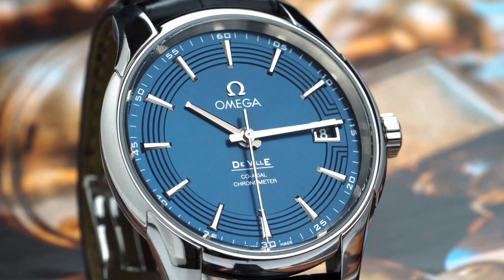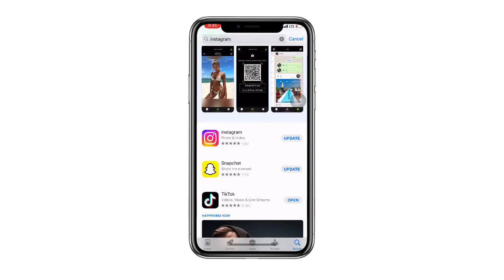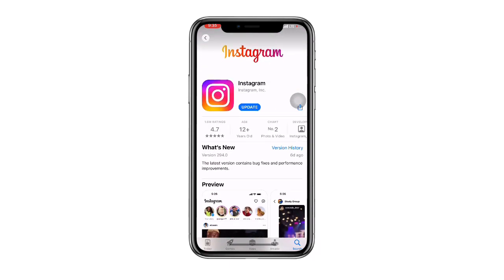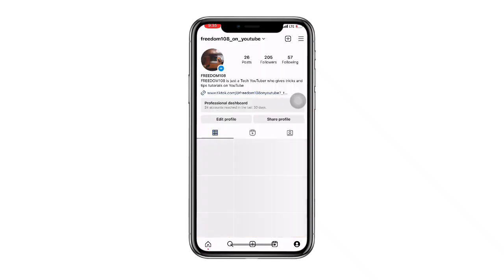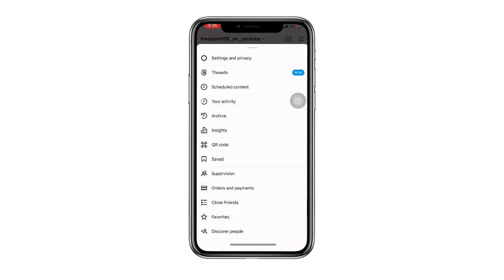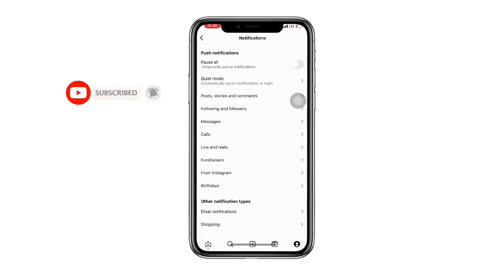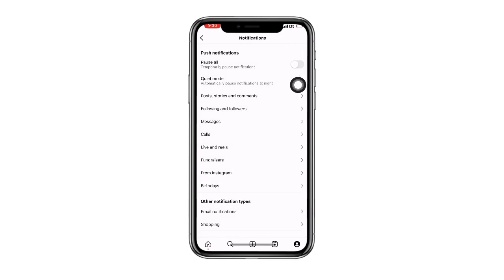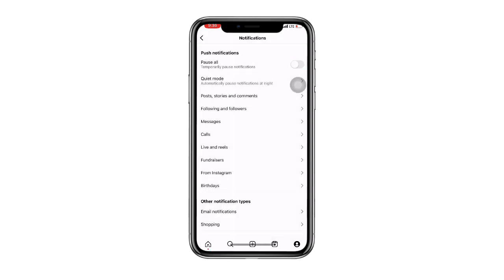😍how to Activate Instagram Quiet Mode on Your Phone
Learn how to activate Instagram's Quiet Mode feature on your phone and take control of your social media usage. In this tutorial, we'll guide you through the steps to enable Quiet Mode, allowing you to limit notifications and create a more mindful digital experience. Watch now and find out how to enjoy a quieter and more focused Instagram experience.